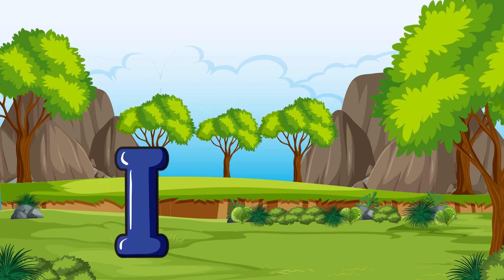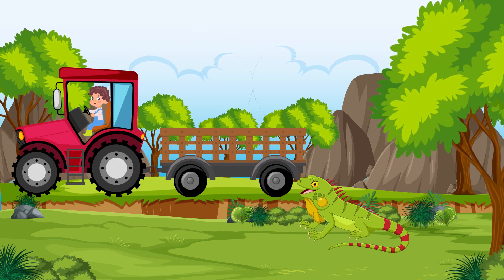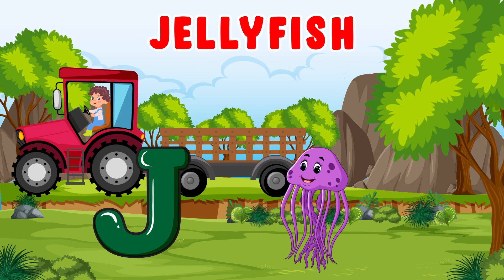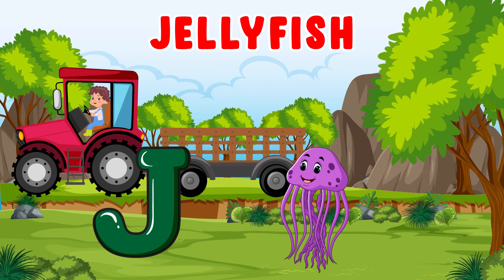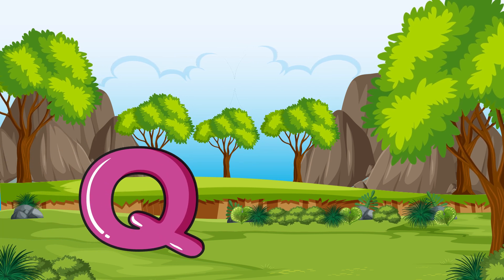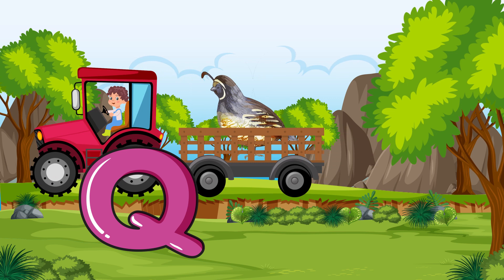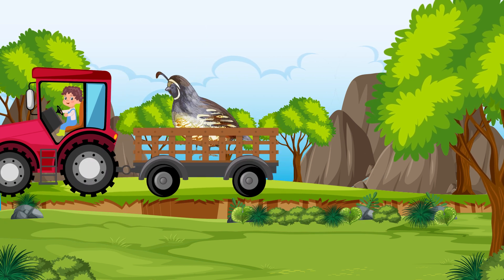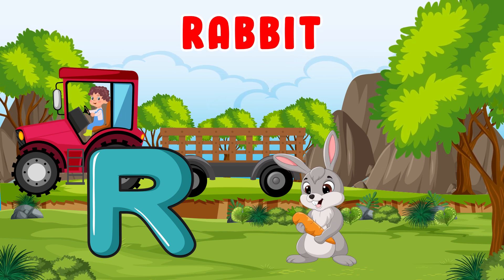Learn the Alphabets, Animal Names | ABC Songs for Kids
Welcome to Life4Funnn! We're a fun and educational YouTube channel for kids of all ages. We make videos about everything from space to dinosaurs to learning your ABCs. Our videos are designed to be both entertaining and informative, and we hope that your kids will learn something new while having a blast.

Here are some of the types of videos you'll find on our channel:

*_Educational songs and videos:_* We have a variety of educational songs and videos that teach kids about everything from the alphabet and numbers to science and history.
*_Stories and fairy tales:_* We also have a variety of animated stories and fairy tales that kids will love.
*_Arts and crafts:_* We have a number of arts and crafts videos that teach kids how to make fun and creative projects.
*_Games and activities:_* We also have a number of games and activities videos that kids can follow along with at home.

Watch your favorite Cartoons and songs here! Enjoy watching Life4fun.
A collection of videos that helps your kids to learn new vocabulary.

A musical video that is a valuable resource for kids. It offers a fun and engaging way for young learners to expand their knowledge and understanding of the world around them. The video breaks down complex concepts into simple and easy-to-understand segments, making it ideal for kids of all ages. the video provides opportunities for kids to learn new vocabulary, practice critical thinking skills, and build their overall confidence in their abilities. Overall, this educational video is an excellent tool for kids to learn and grow fun and excitingly.

*Graphics by Freepik, Visit Freepik for more free graphics.
*Graphics by tenor, Visit tenor for more free graphics.
Visit Pixabay for more free graphics.
Visit Gifer for more free graphics.
Visit Animaker for more free graphics.
Visit Canva for more free graphics.